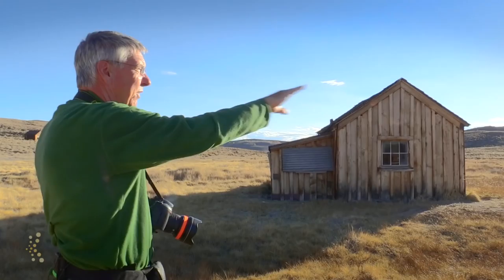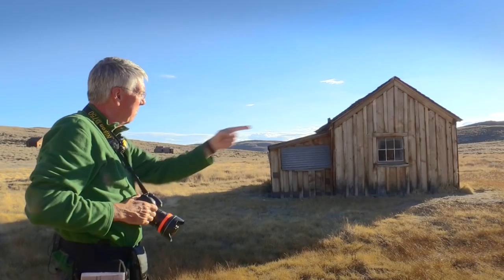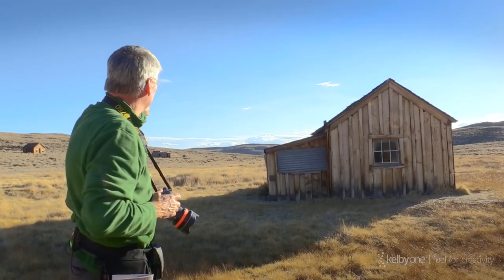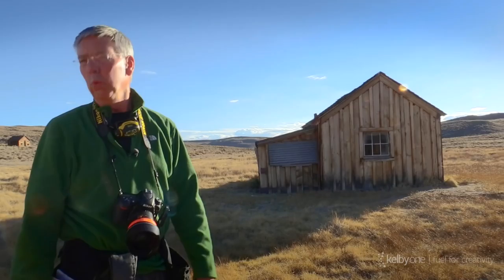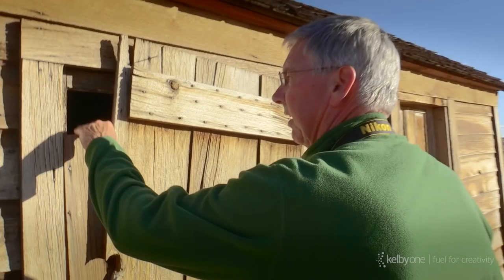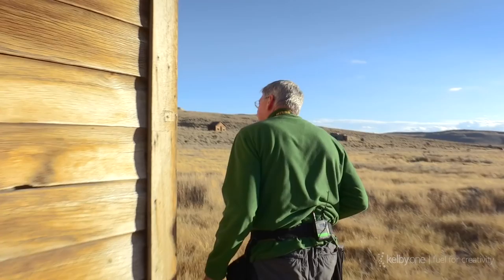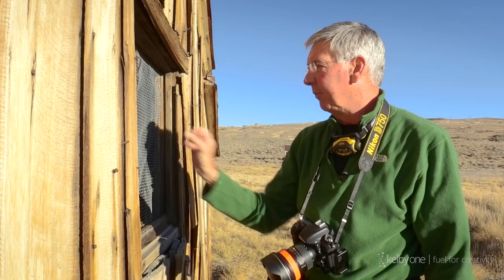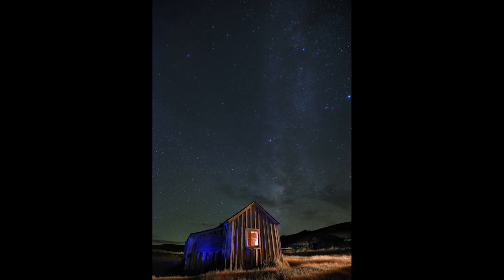Tip: Enhancing Your Light Paintings By Adding Light to an Interior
This is a cool little tutorial on how easy it is to light the inside of a building or a vehicle, and the impact it has when you're doing a light painting. This is a short excerpt from an online class from by KelbyOne featuring the father of modern lighting painting, Dave Black. In the class, he takes things up a notch showing you to create a light painting and incorporate the stars and the Milky Way. Dave is a master of this, and he's so passionate, entertaining, and just such a good teacher.